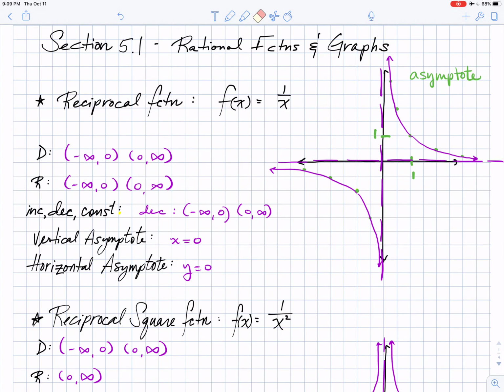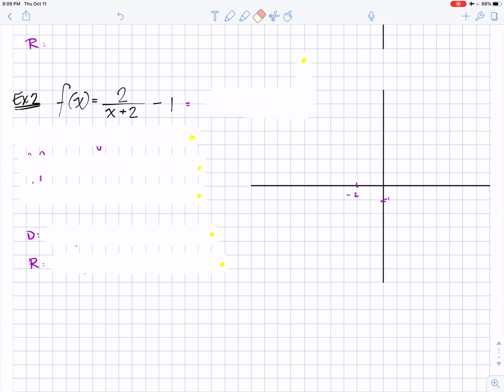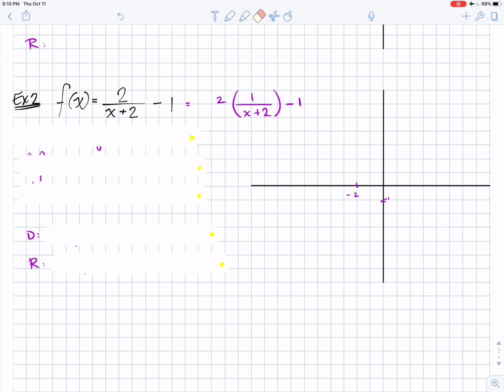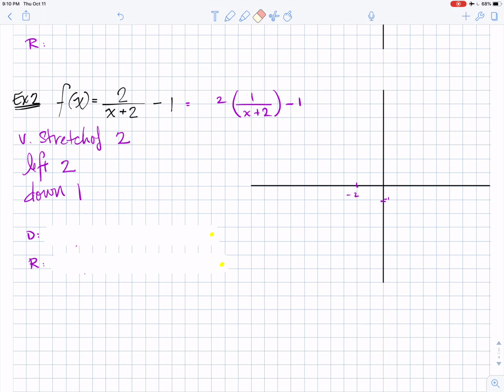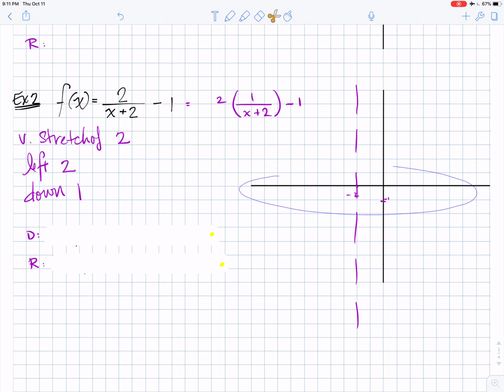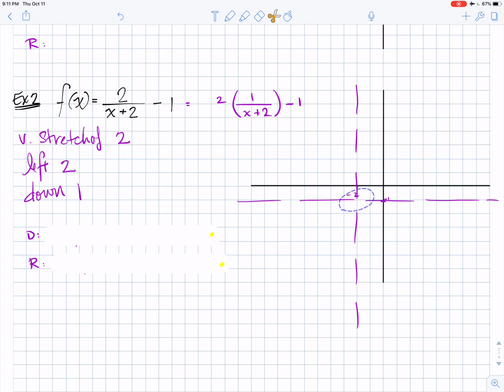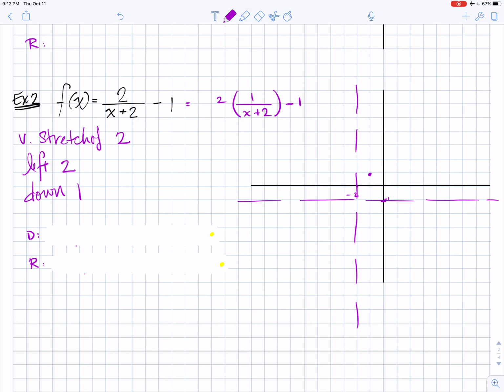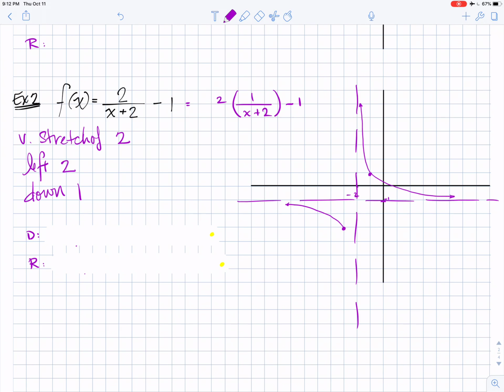Rational Functions and graphs Example 110.5.1b